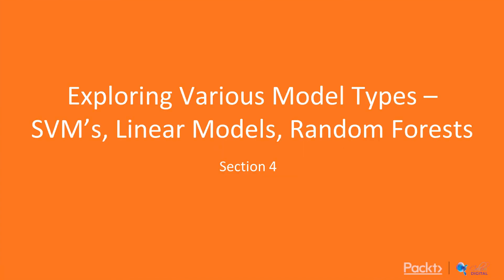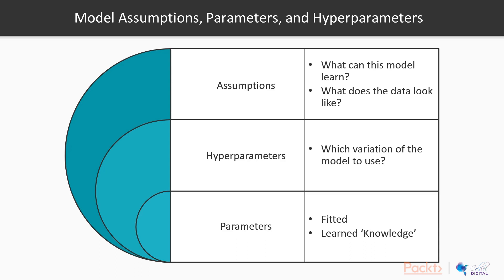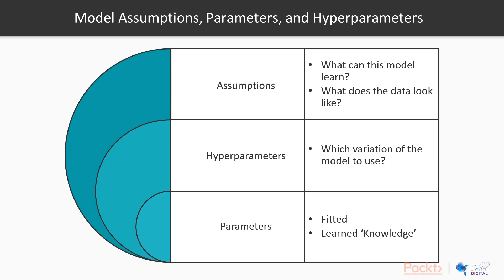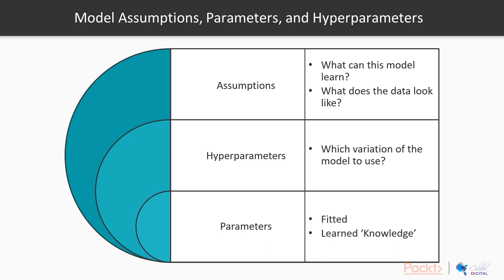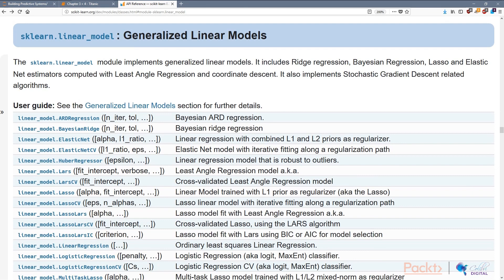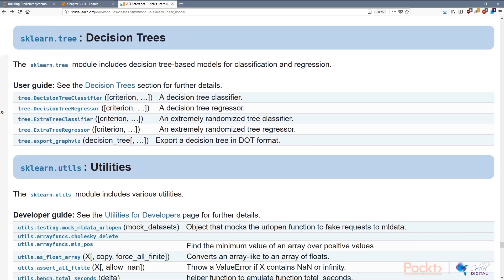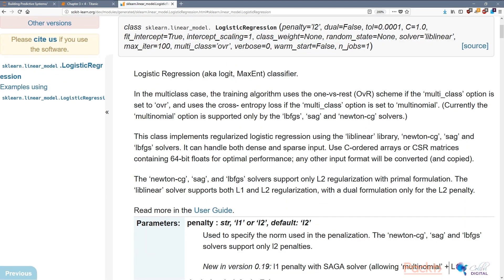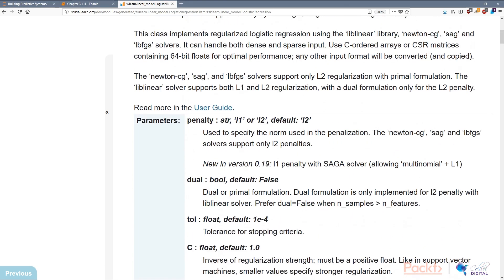Build Predictive Models with Machine Learn & Python:What Makes Models Truly Different?|packtpub.com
This video tutorial has been taken from Building Predictive Models with Machine Learning and Python. You can learn more and buy the full video course